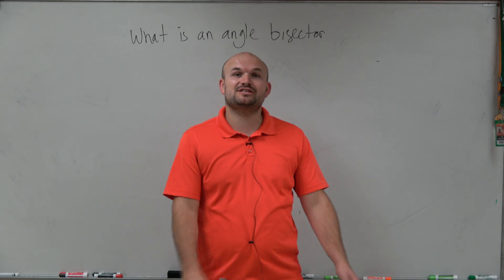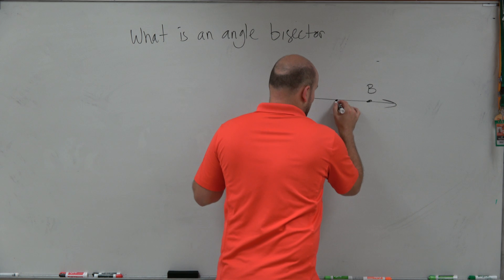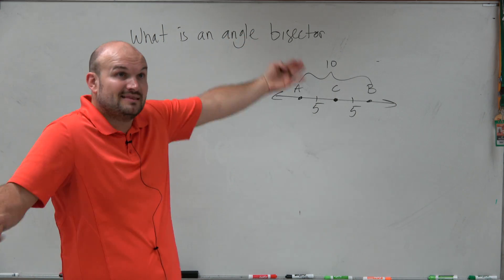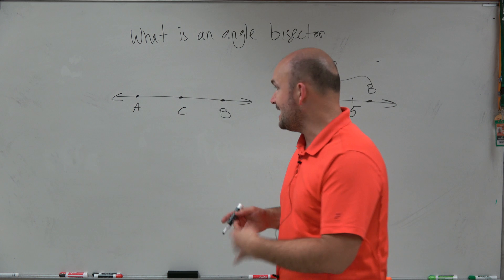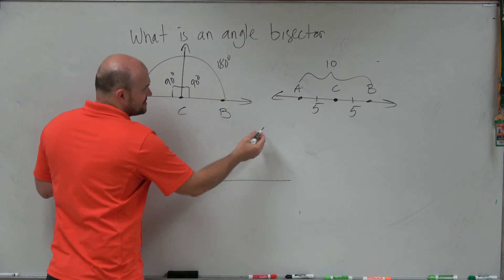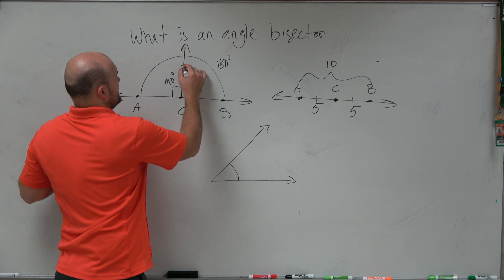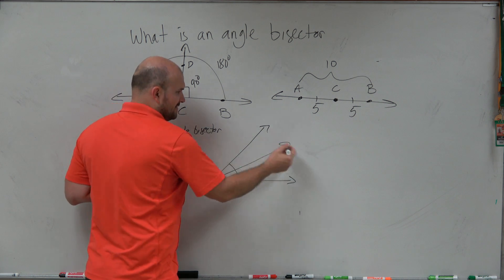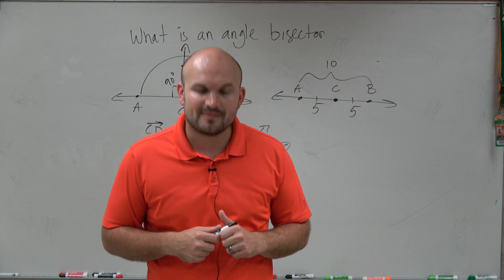CCSS What is an angle bisector